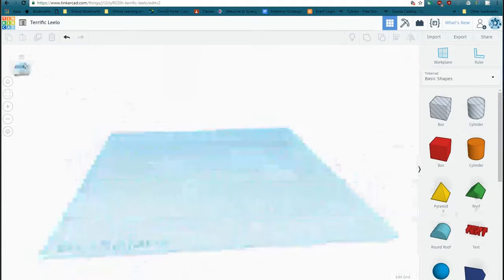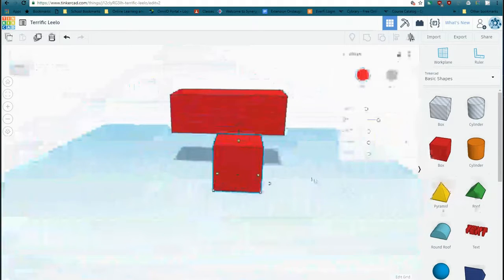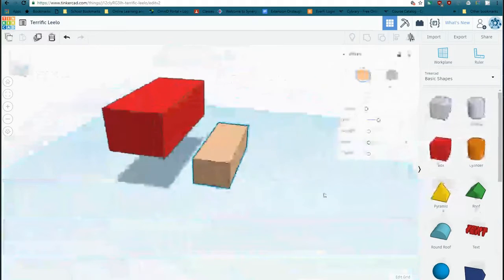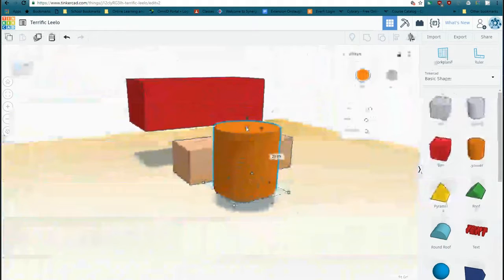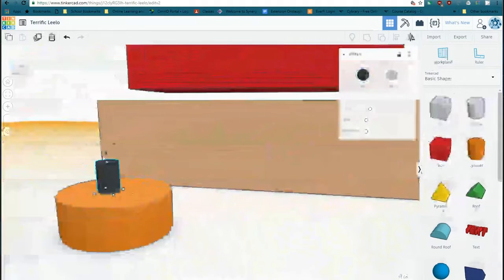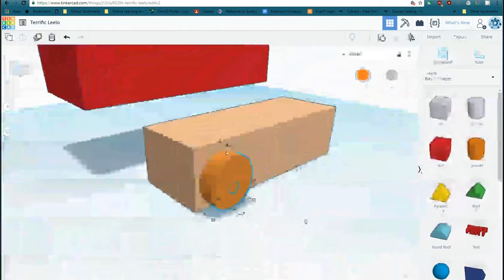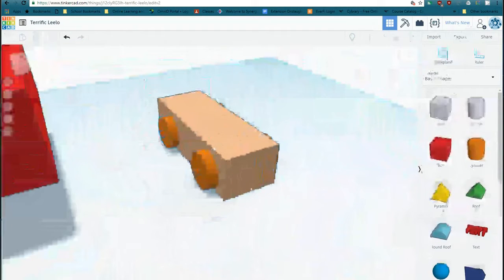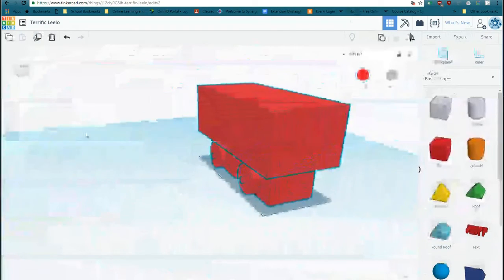Screencasting for Rail Cars